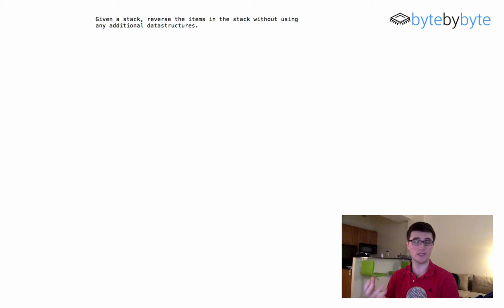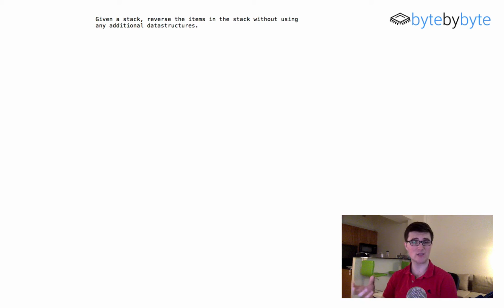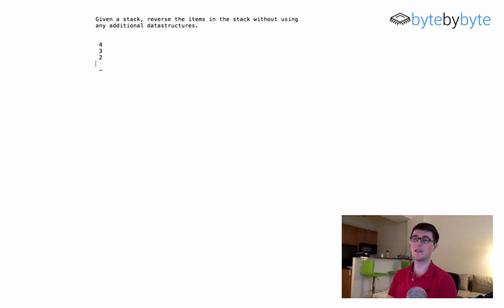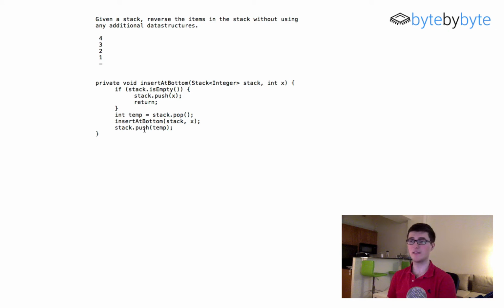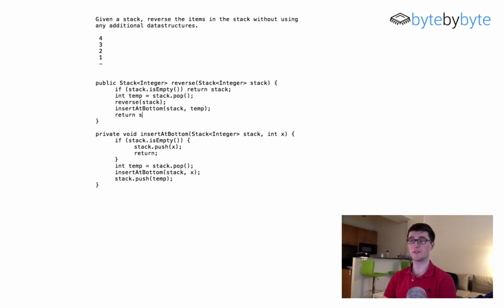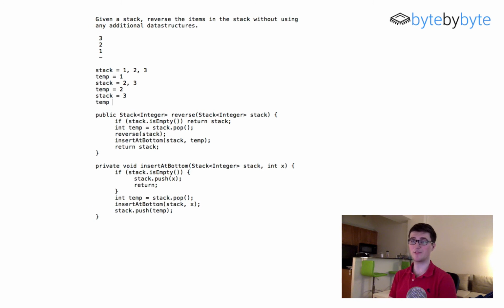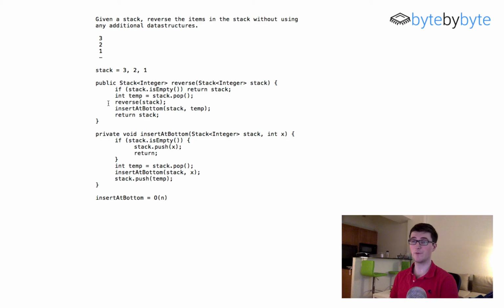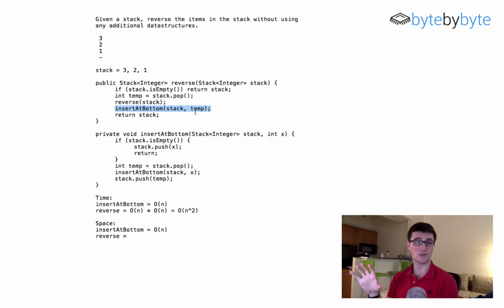Interview Question: Reverse Stack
In this video, I show how to reverse a stack in place.

Need an interview coach? Send in an application